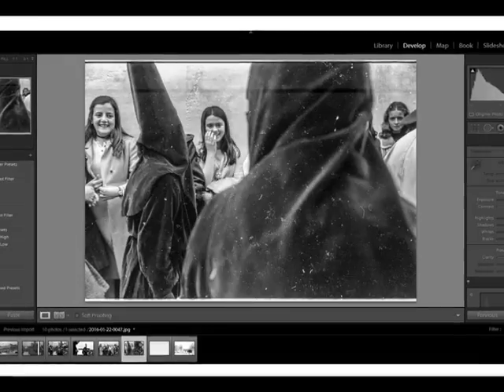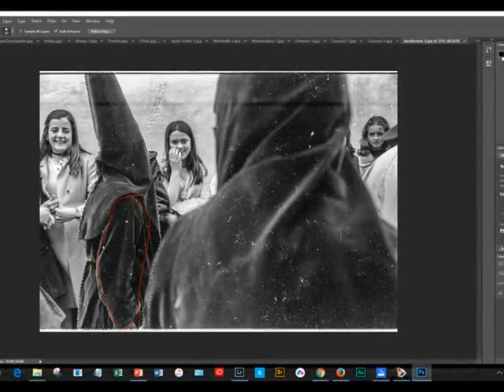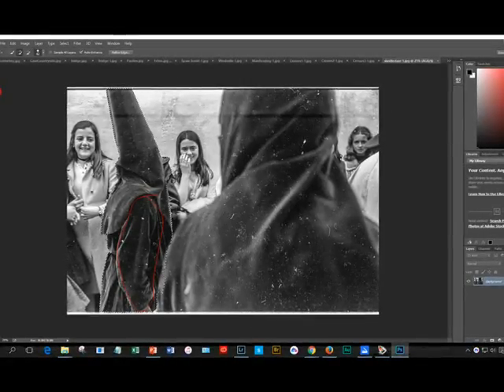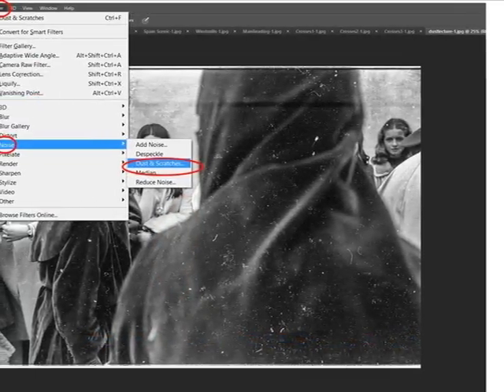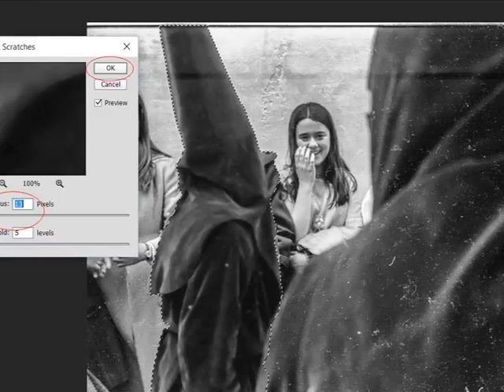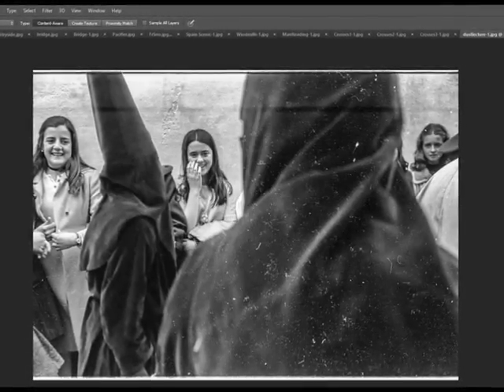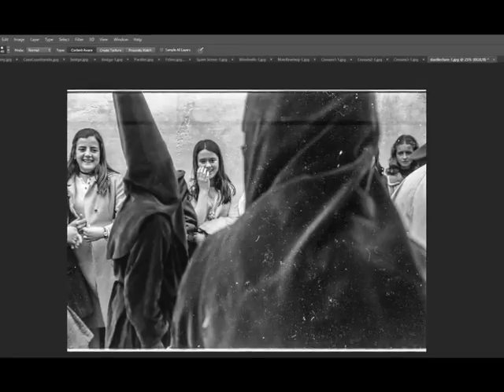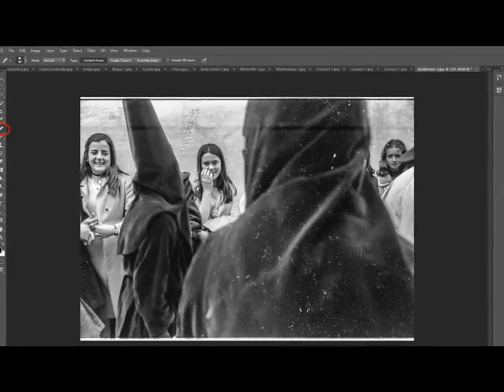Dust Removal with PhotoShop